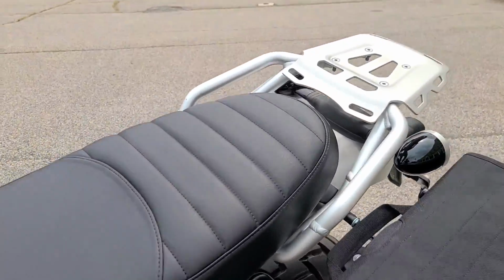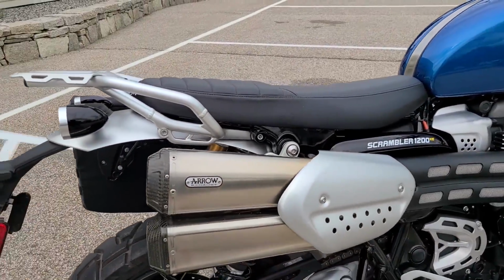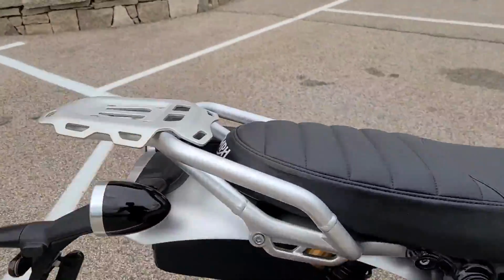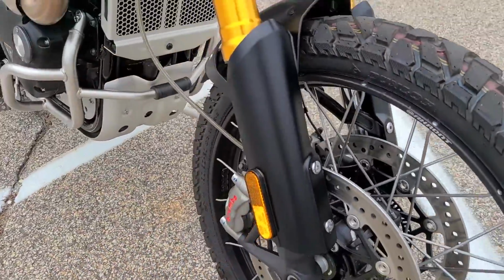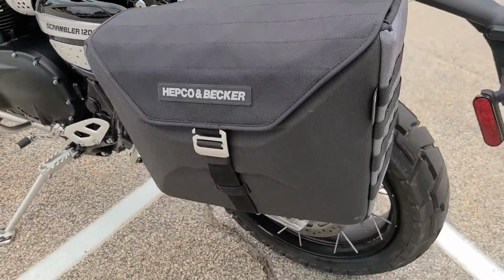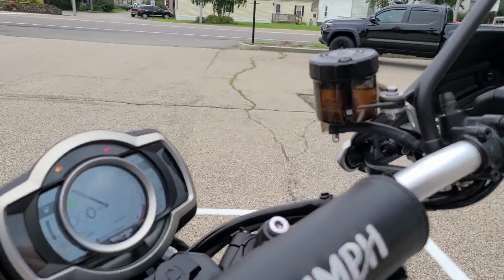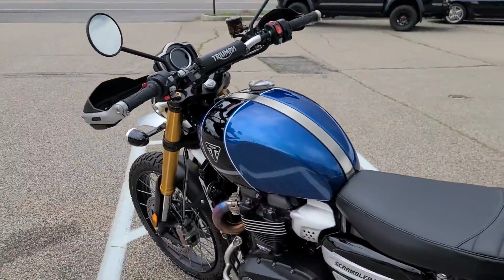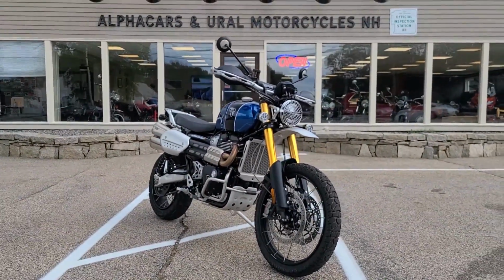2019 Triumph Scrambler 1200 XE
AlphaCars & Motorcycles
649 Massachusetts Ave, Boxborough MA 01719

178 Great Road, Acton MA 01720

AlphaCars & Motorcycles
116 Main Street, Spencer, MA 01562